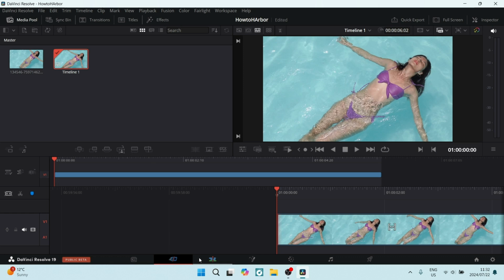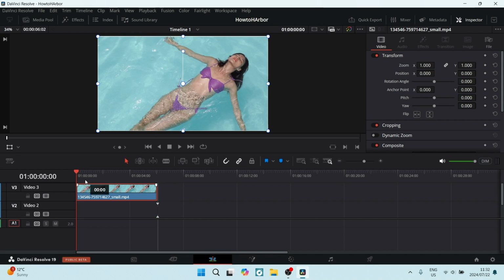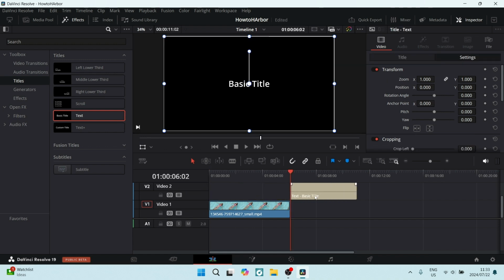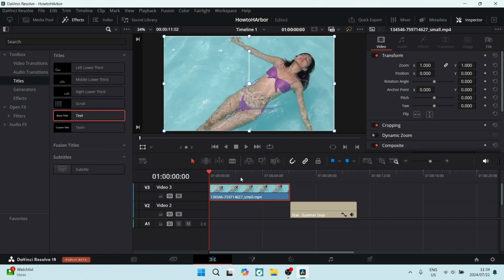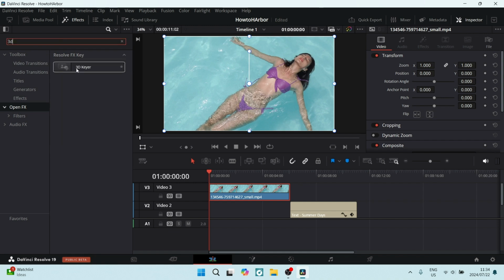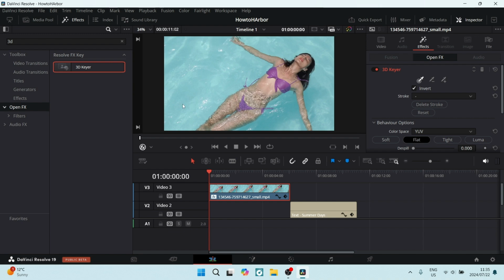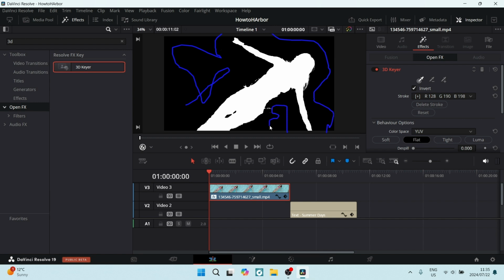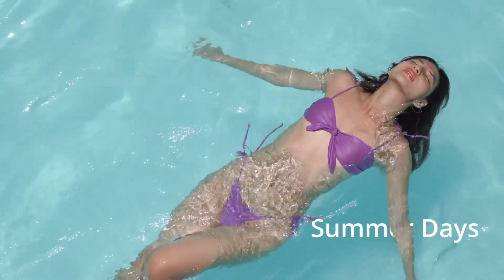How to Put Text Behind a Person in DaVinci Resolve | Davinci Resolve Tutorial 2025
Learn how to place text behind a person in your video using DaVinci Resolve. This tutorial covers the process of creating a mask around the person, applying the text, and adjusting the depth of field. Discover techniques for creating a seamless integration of text and video elements. Add depth and visual interest to your projects by placing text behind characters.

Timestamps

Intro – 00:00 – 00:11
Putting Text Behind a Person – 00:12 – 03:03